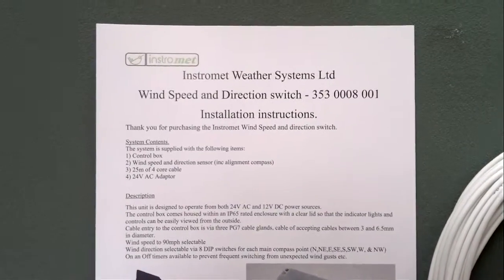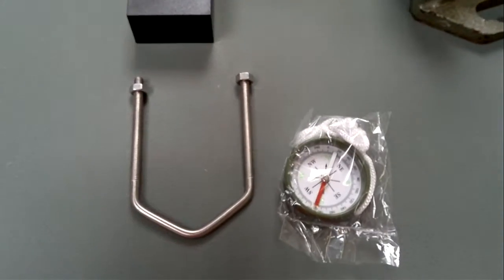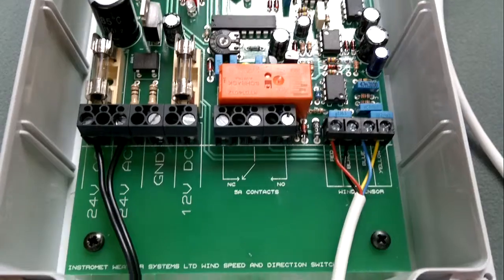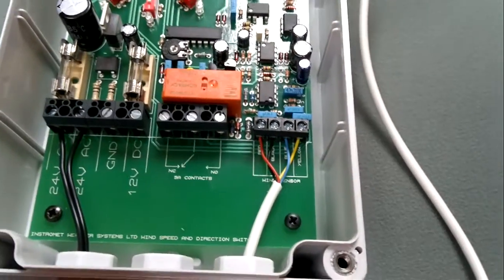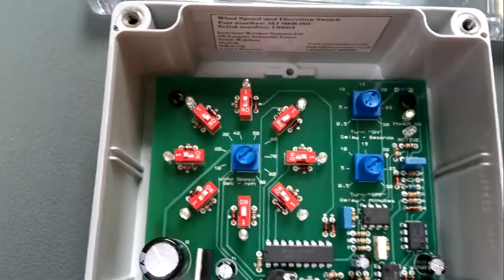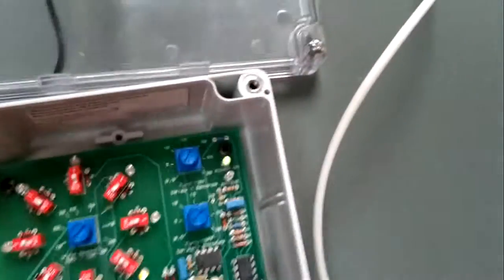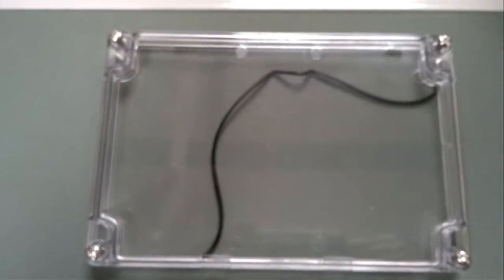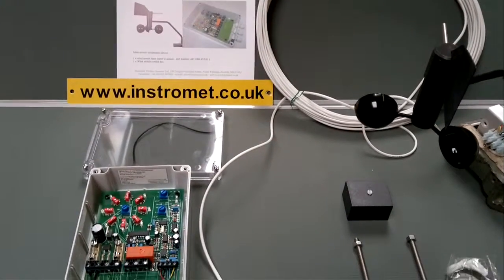Instromet wind speed and direction switch demo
This video gives an introduction into the Instromet Weather Systems Ltd brand new wind speed and direction switch available now.
It's available under Instromet part number : 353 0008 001